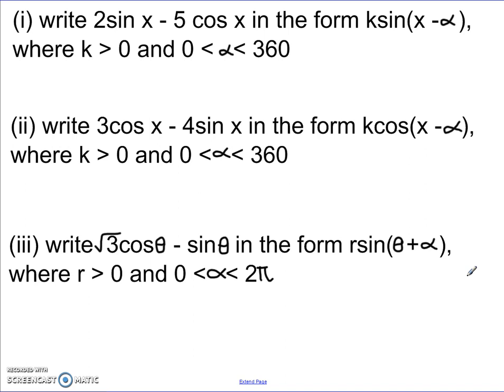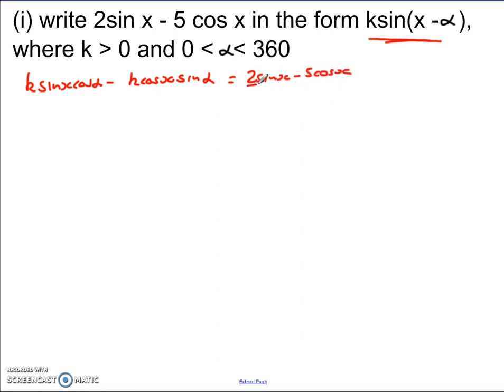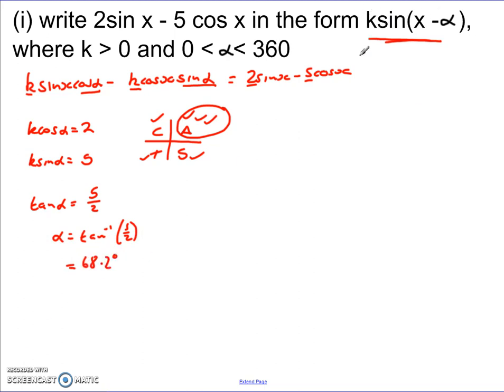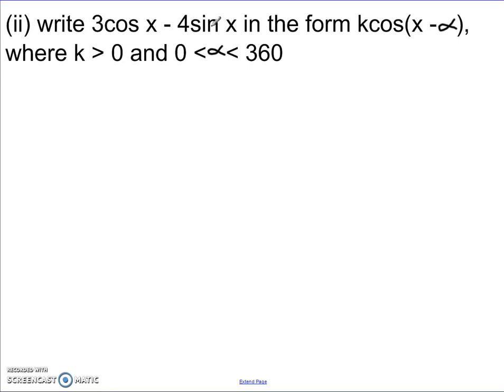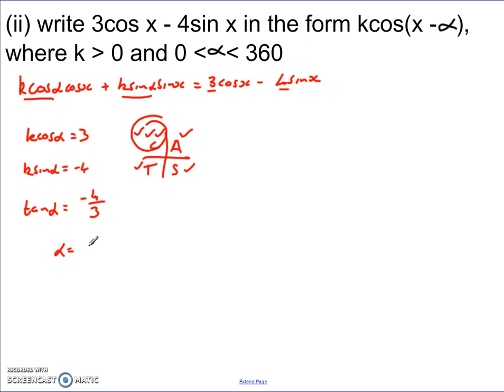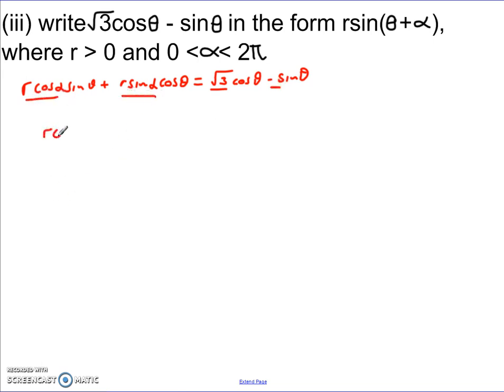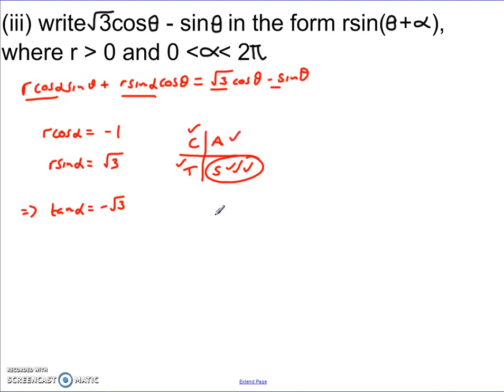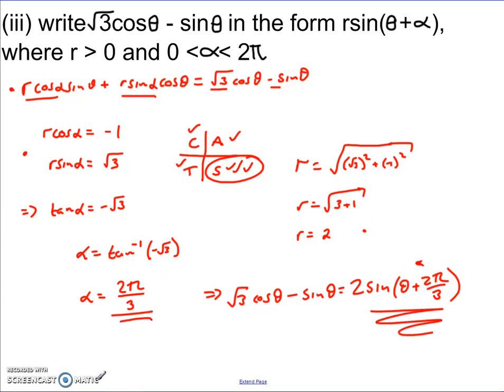Wave Functions Questions Solutions